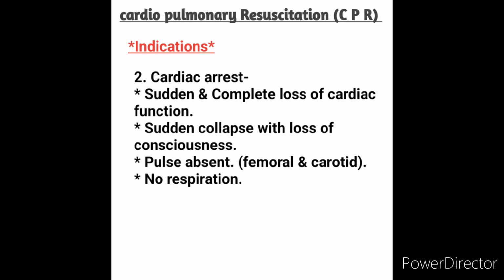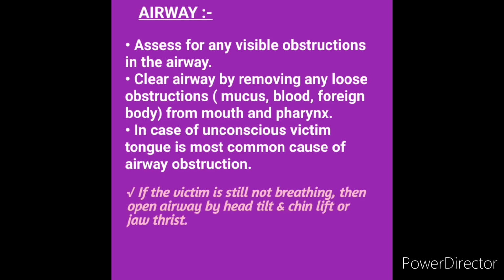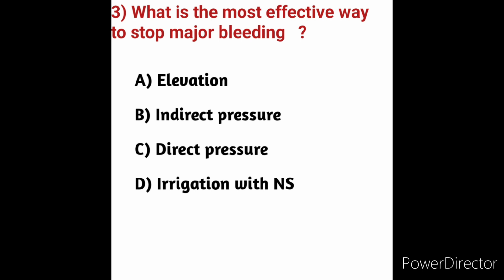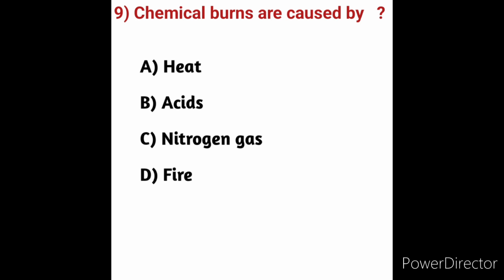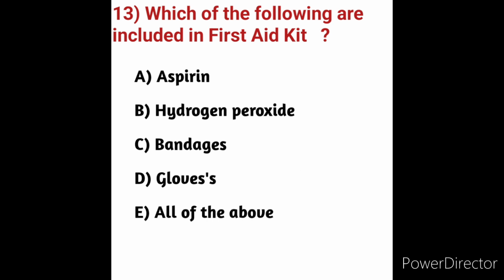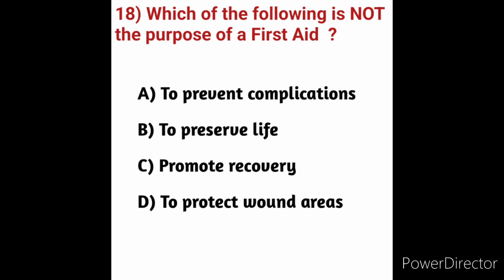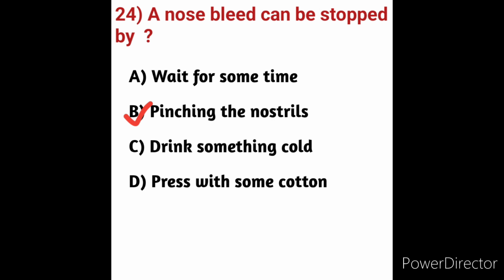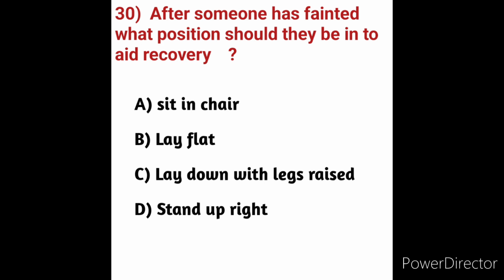TS MHSRB Staff👩‍⚕️ V. V. Imp Questions & Answer's with explanation 📋✍️ // FIRST AID👩‍🔬👨‍🔬 💉🧤🌡️🤕